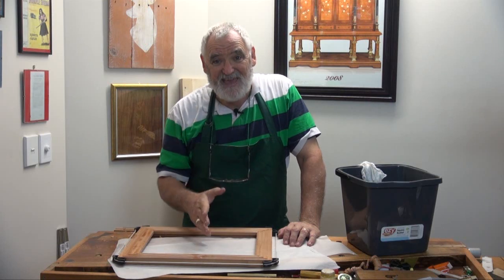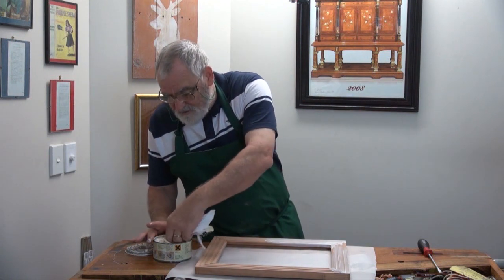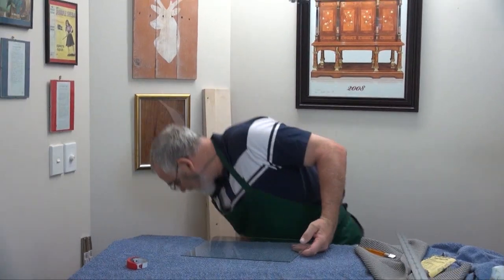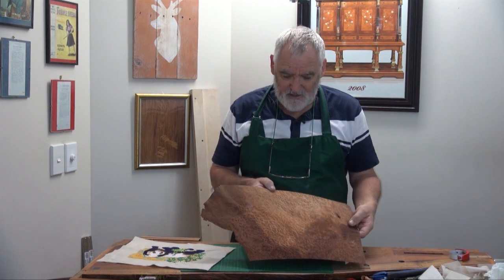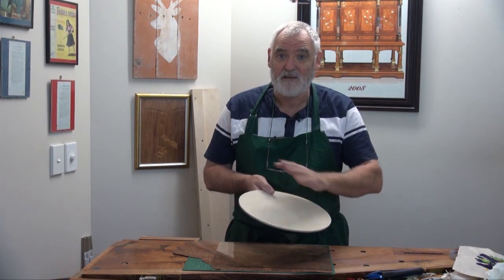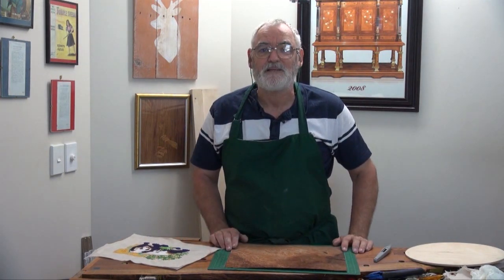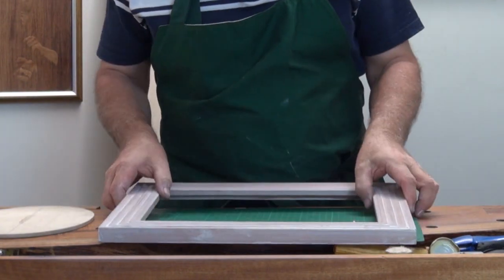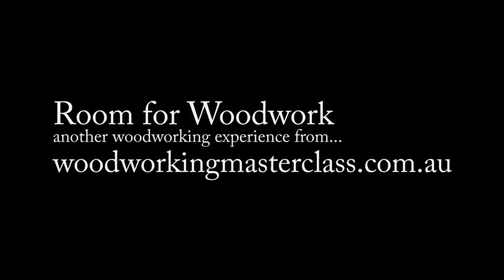Moulded Picture Frame using only a Rebate Plane Pt.3 of 3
Here it all come together with some very nice additions of Special effects Wax and some really easy veneer work to make any framed project come to life. Hope you enjoyed the Project and will give it a try. Cheers Steve